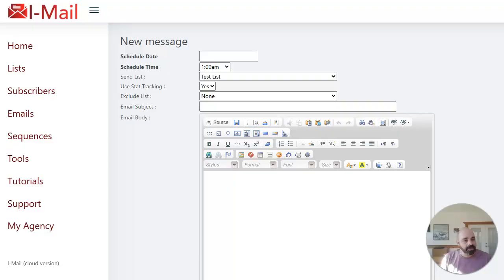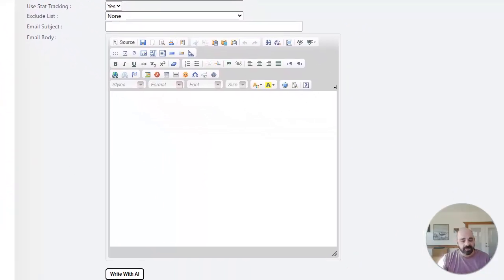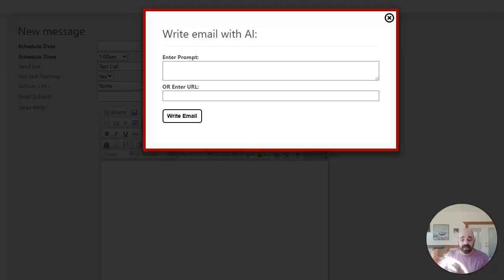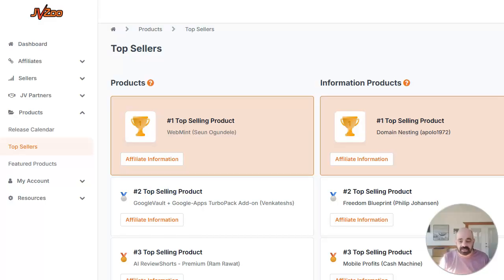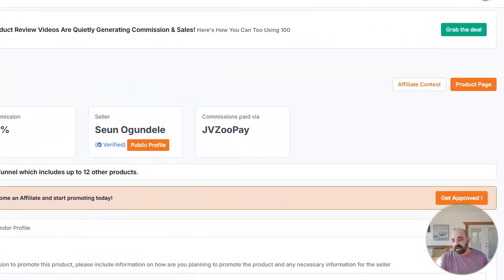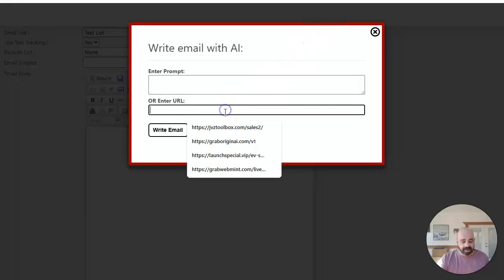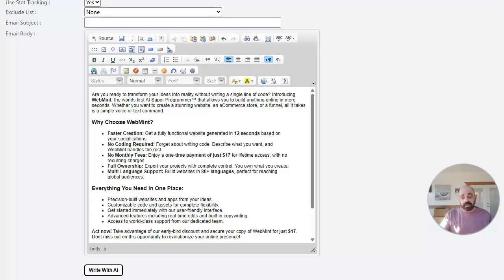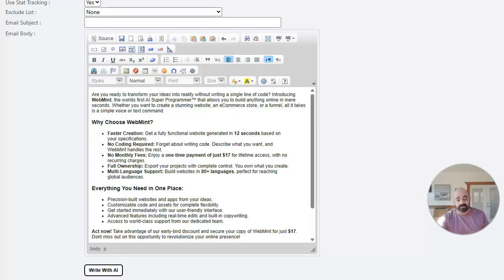Instantly Become A Professional Email Marketer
In this video Brett Rutecky is going to show the powerful, never before seen AI integration that he added to his upcoming I-Mail software. With this system anyone can basically become a professional email marketer instantly!